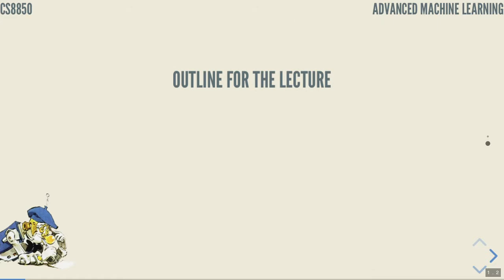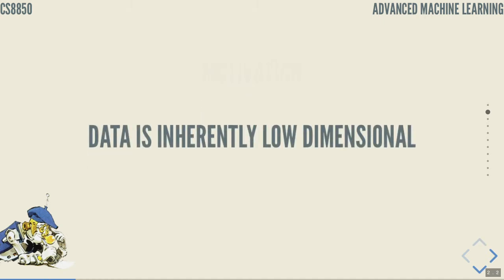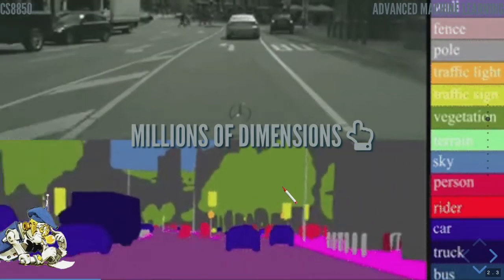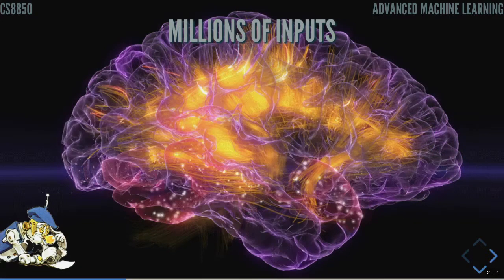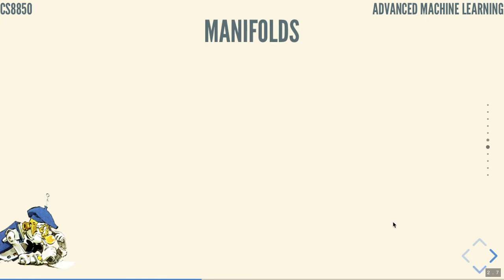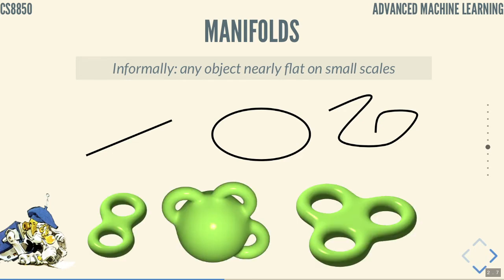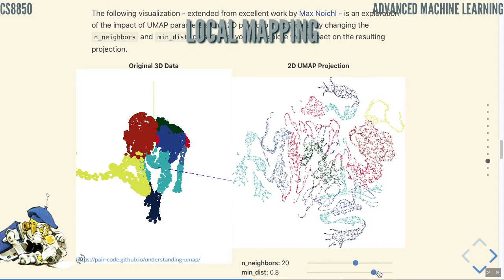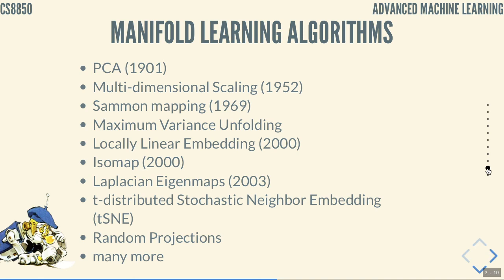CS8850: Manifold learning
Some motivation for the exploratory approaches we will consider further in the lecture